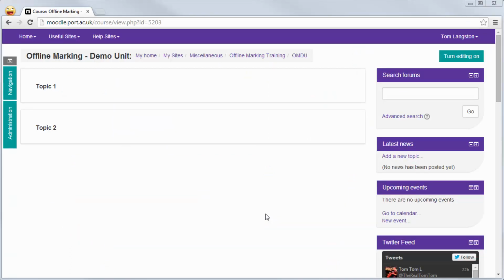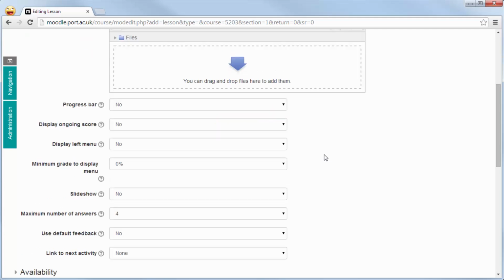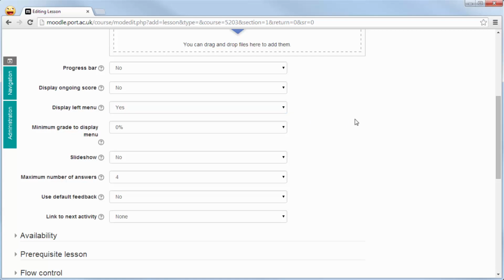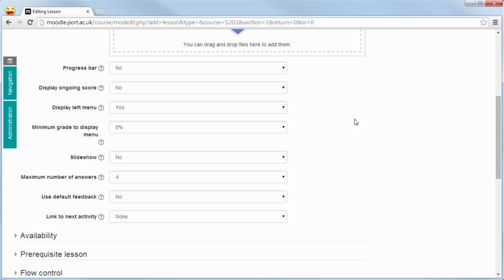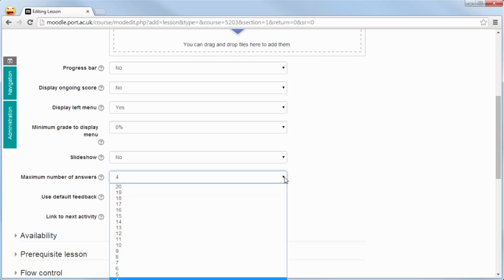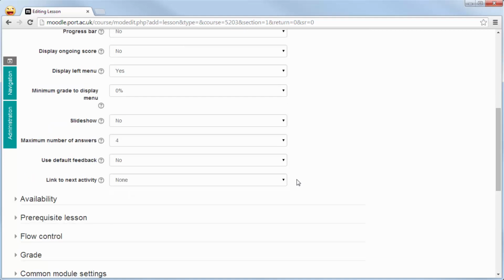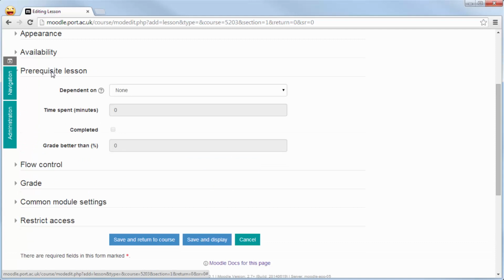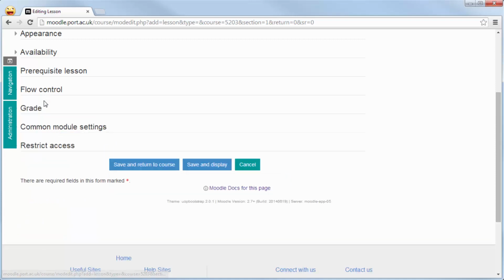Creating a Lesson Activity in Moodle